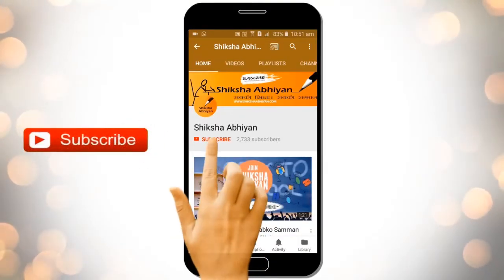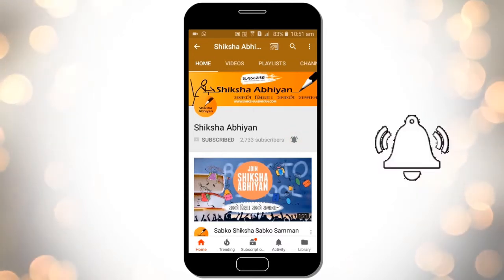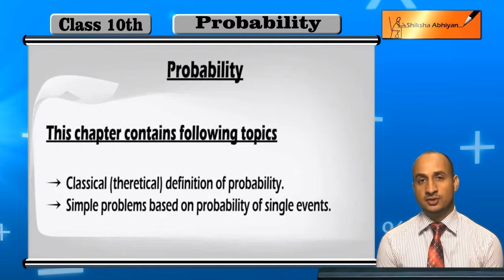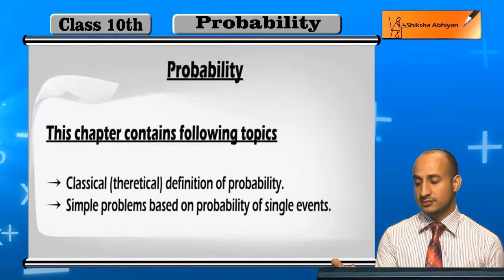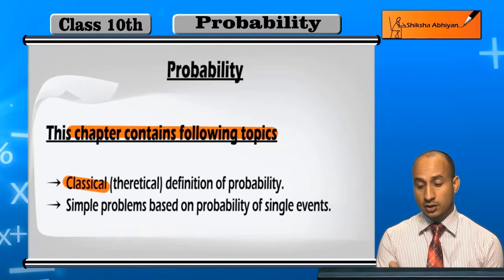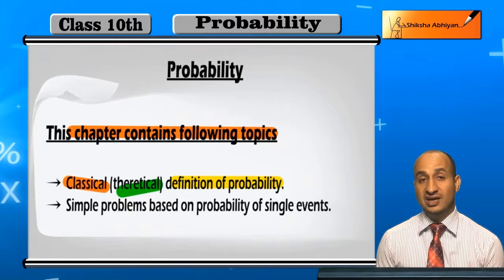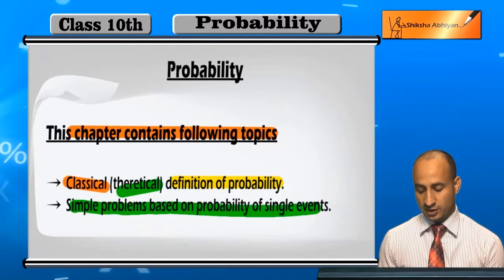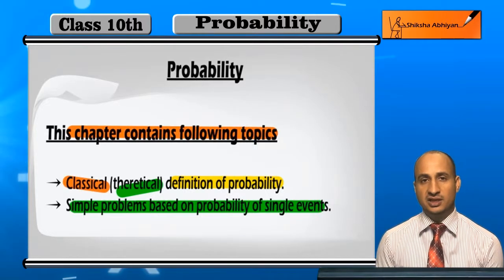Probability ( Introduction ) Part 1 - CBSE class 10 Maths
We will take a look at a very interesting and important chapter of CBSE Class 10, Maths named Probability in this video.

This video is a part of series for the chapter “Probability” of CBSE Class 10, Maths. In this series, we have completed all the concepts, examples and the entire NCERT exercises. It is the part of an initiative taken to provide quality online education to students free of cost on YouTube.